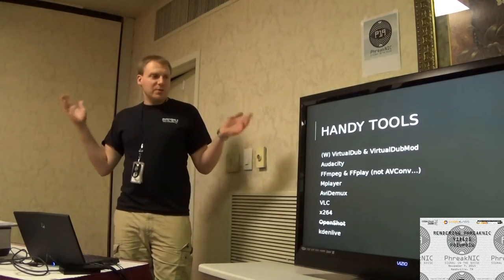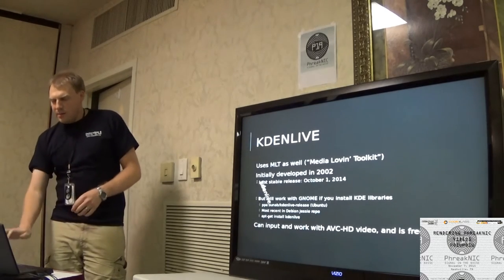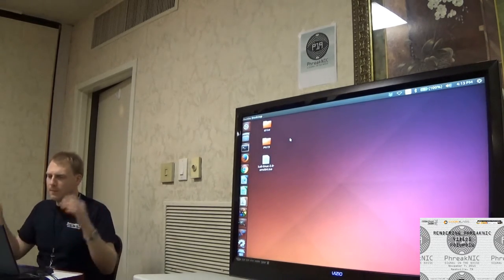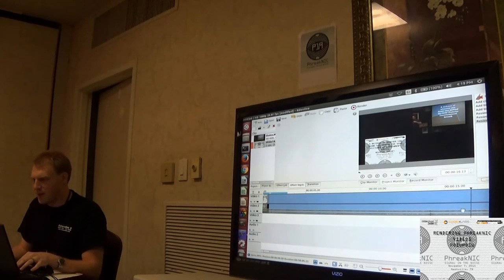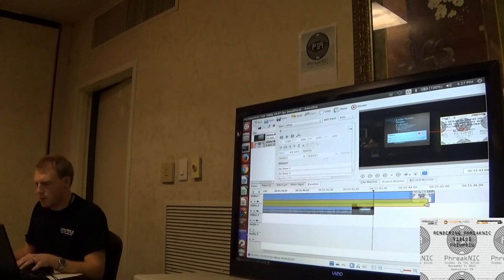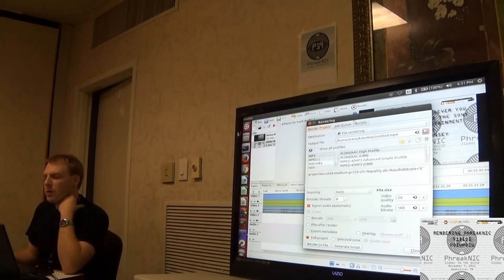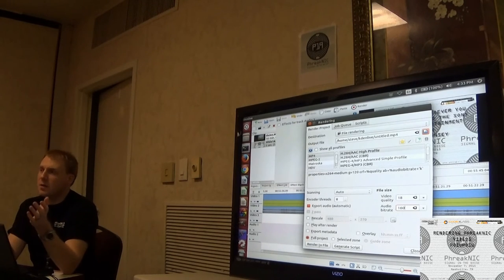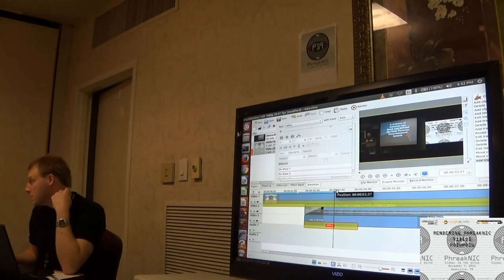PhreakNIC 19 - Rendering PhreakNIC Videos - poiupoiu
The talks at PhreakNIC 17 were recorded but since no one knew how to combine the videos and render them, they sat dormant for over a year. It wasnâ€™t until after PhreakNIC18 that poiupoiu got his grubby, little hands on these files and was able to cobble them together into watchable video streams. In this talk, he will talk about how he did it, what he learned works and doesnâ€™t work, and will (if all goes well) demonstrate from start to finish his process for rendering PhreakNIC videos using the open-source software Kdenlive. After all, sharing is caring!

Poiupoiu is a daddy, a husband, an engineer, and a geek from Huntsville, AL. He enjoys encoding videos, photography, playing video games, and puns. He has spent countless hours learning about video encoding and loves him some SSH and rsync. He has been a great friend to PhreakNIC and is the responsible party who helped composite the past videos of PhreakNIC 17 and 18.

PhreakNIC is a technology conference held annually in Middle Tennessee. PhreakNIC started as an infosec hacker convention but has expanded over the years to include the maker scene, ham radio, DIY engineering, space and science nerds, the skeptics community, electronic and experimental music, gamers, anime, and general geekery.